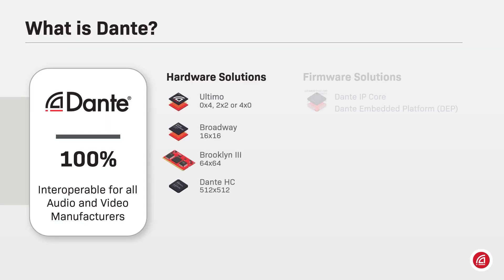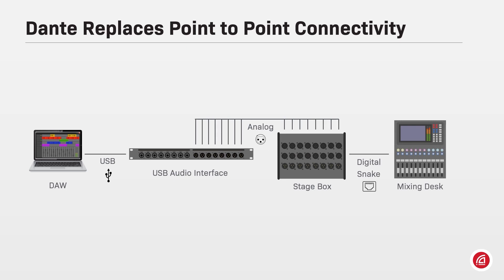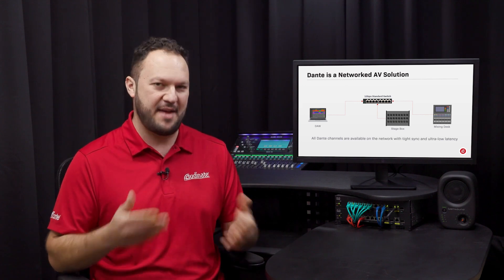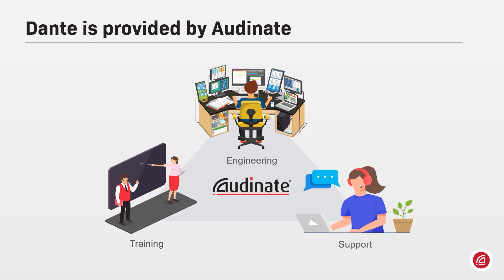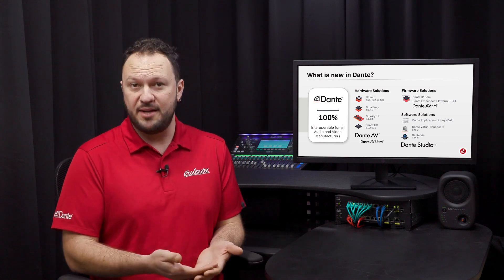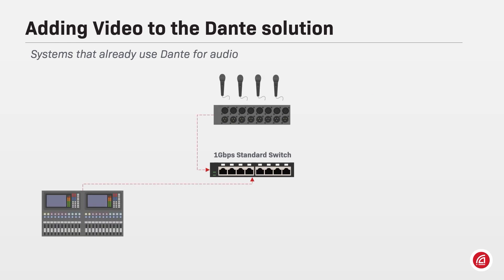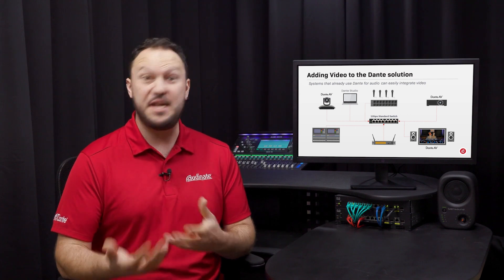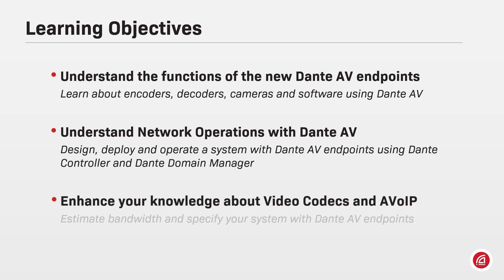Dante AV Training Program | Introduction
Learn more about our elective Dante Certification course for Dante AV